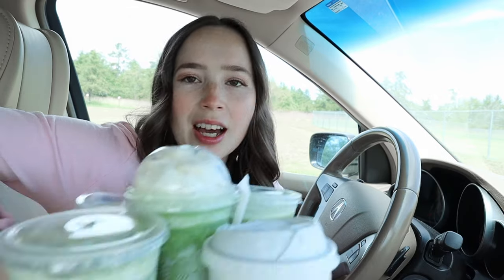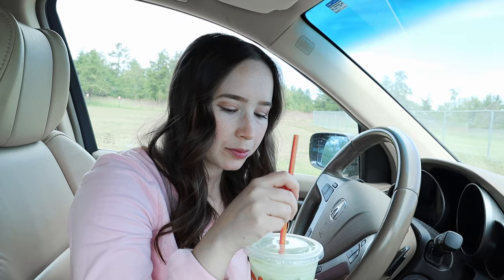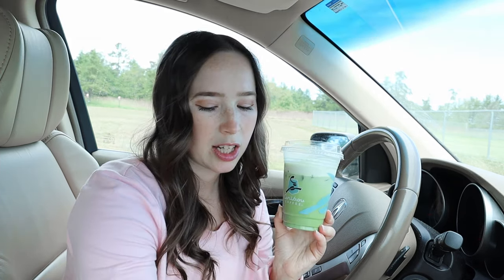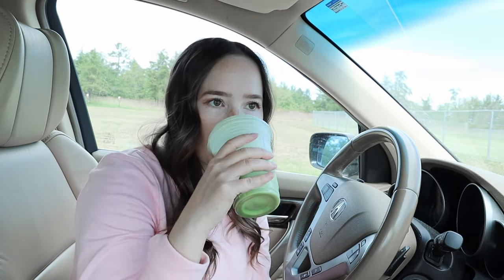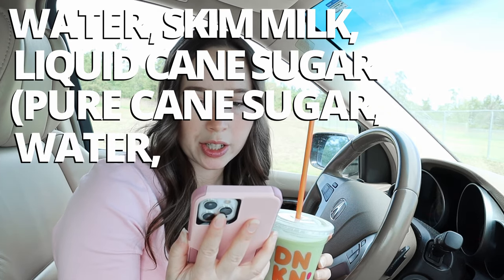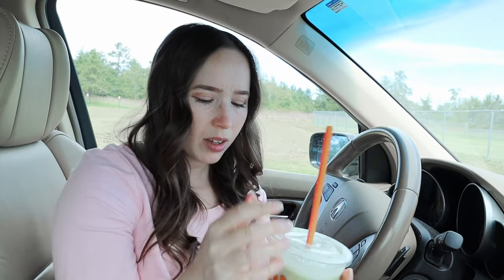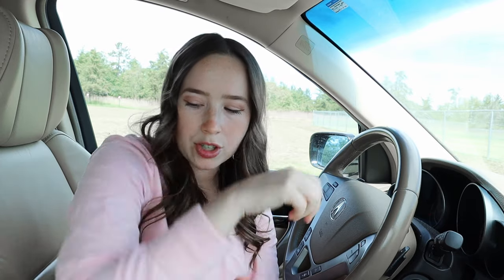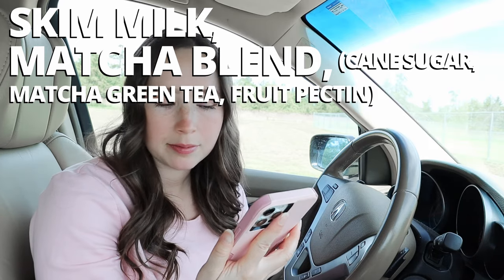I tried MATCHA from Starbucks, Dunkin', and Caribou (so you don't have to)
So I decided to give the matcha drinks from Starbucks, Dunkin' Donuts, and Caribou Coffee a try! I found a CLEAR winner, and a CLEAR loser, lol. So here's my review of the Starbucks Matcha drinks vs the Dunkin' Donuts matcha drinks, vs the Caribou Coffee matcha drinks!